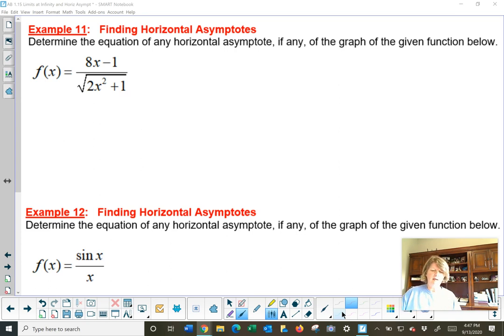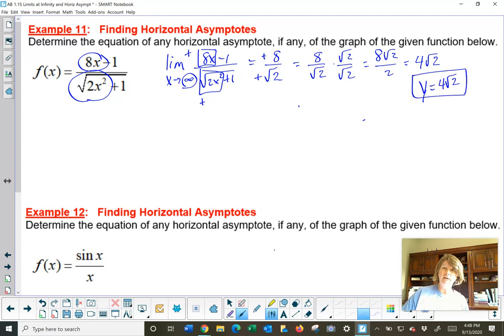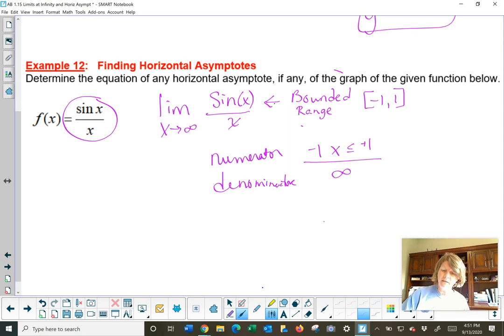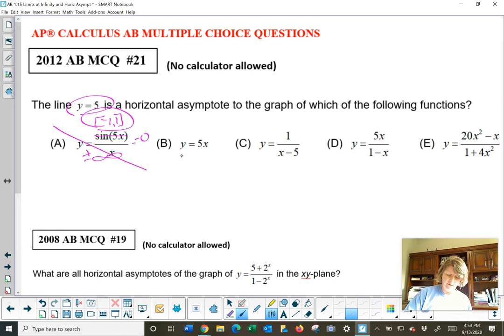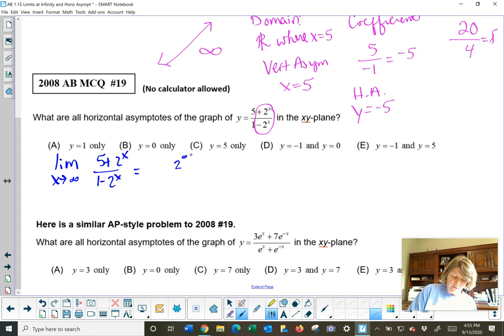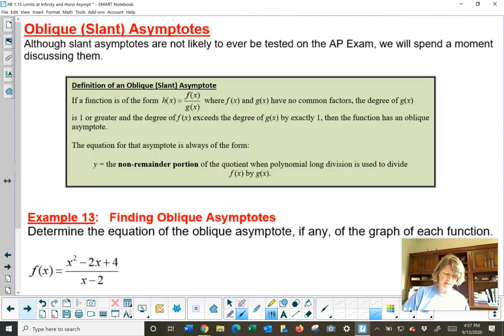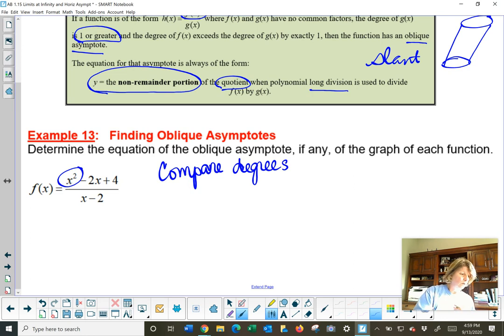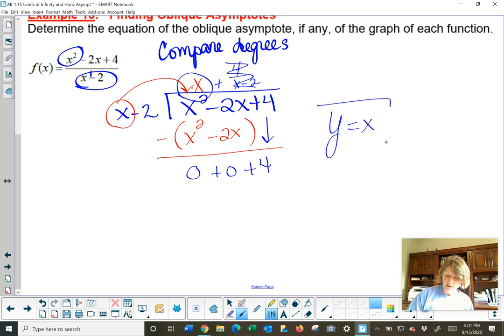AB 1.15 Horiz Asymp Lecture Part 2